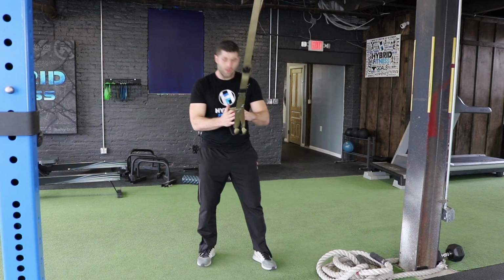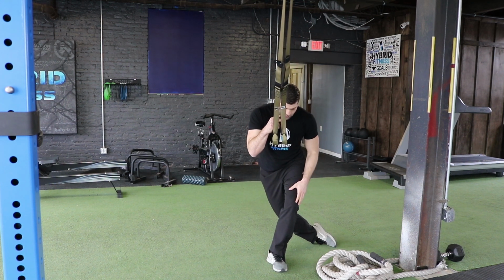How To: TRX Skater Plyo | Increase Agility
Interested in a customized workout program just for you?  Click the link below for information on my online training packages.
How To: TRX Skater Plyo

Hybrid Fitness was created to build a community of people who want to escape the corporate gym world and be a part of a gym where their input is crucial to helping us build a thriving fitness community.
Our highly experienced coaches are here to not only train you, but teach you about fitness and help you create a lifestyle where you succeed in reaching all your goals.
Within our facility you will not see tons of large machines or other global gym type equipment.  TRX, barbells, dumbbells, resistance bands and body weight will be all you need to get an intense, exciting workout that is guaranteed to help you achieve your goals. We also feature top of the line boxing equipment that can’t be found in most area gyms.   Whether you are a beginner or an advanced athlete, hybrid fitness will meet your needs!